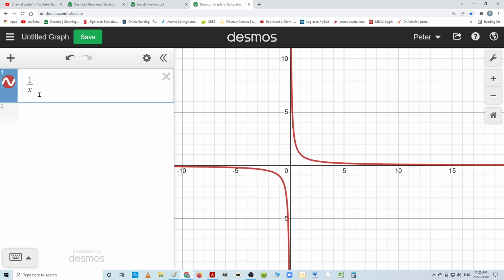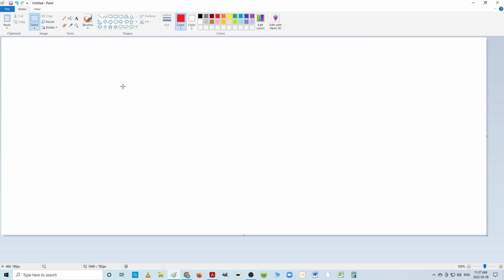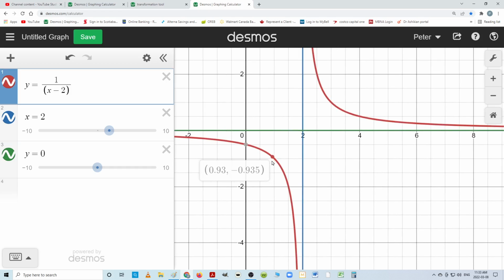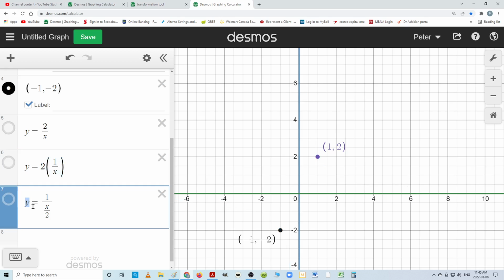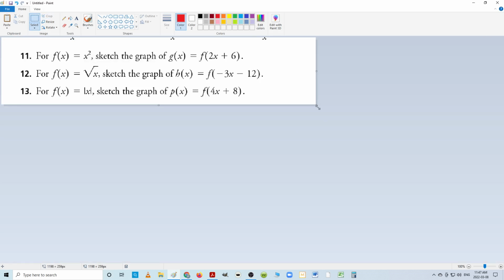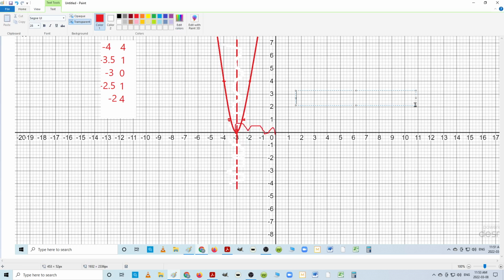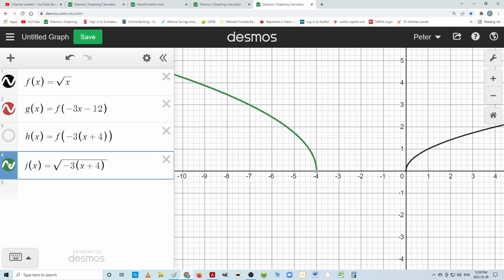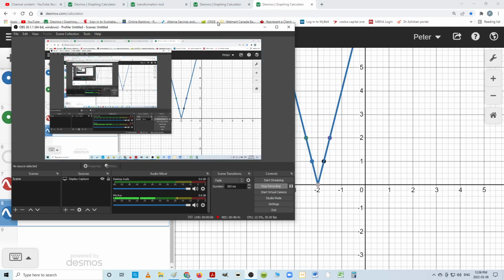Functions 11 1.8 Transformation of functions Questions 10-13 PART B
Transformations have the same effect for all functions

These are the parent functions, know 3-5 points and the domain range